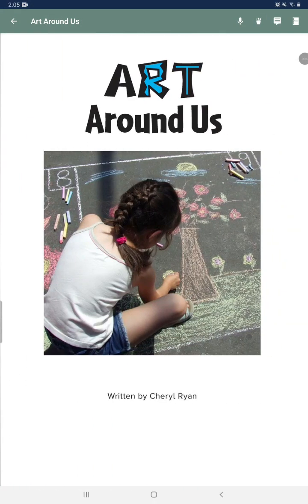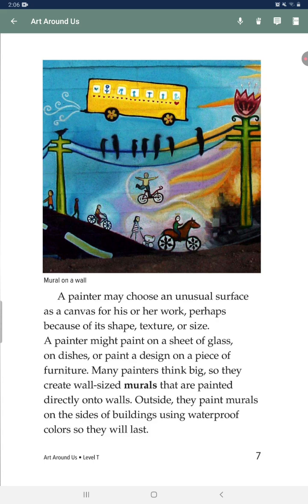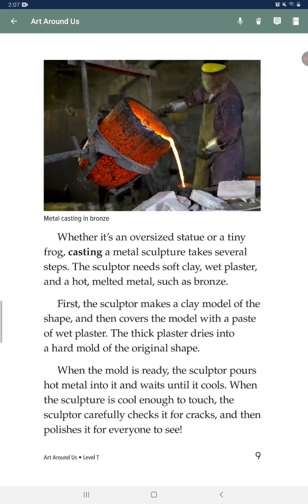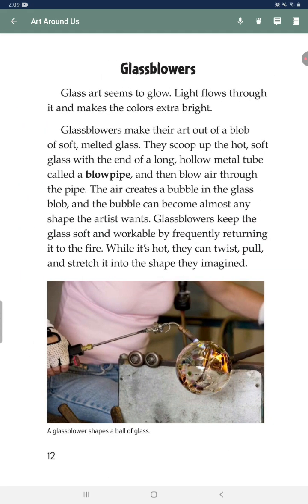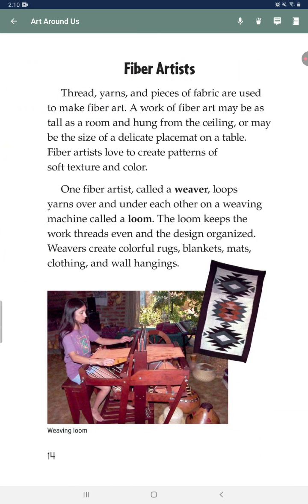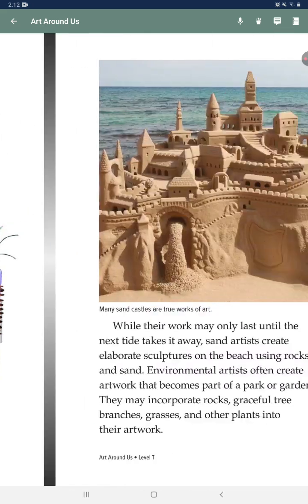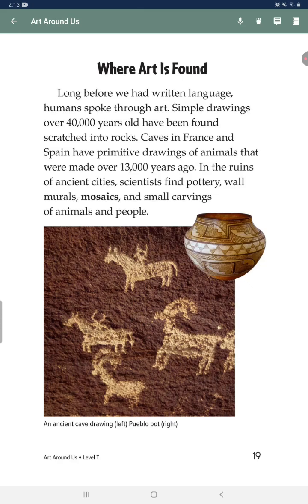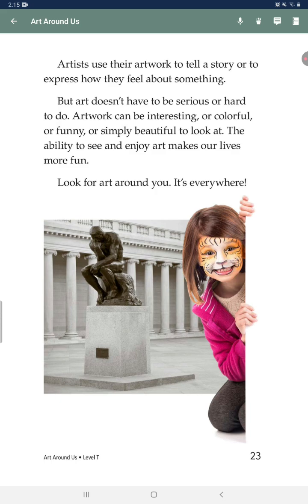250128 Kids A-Z